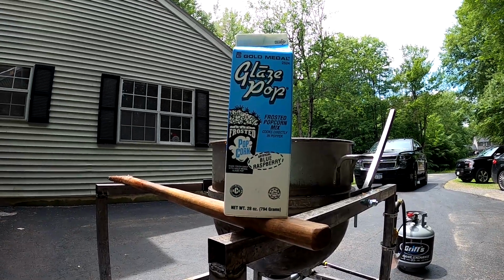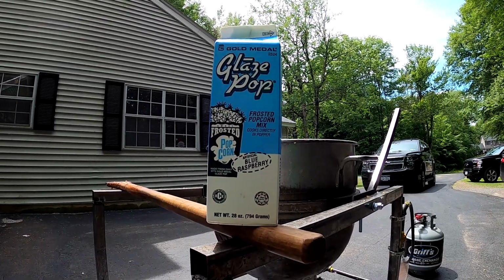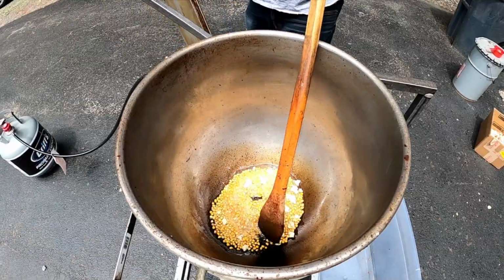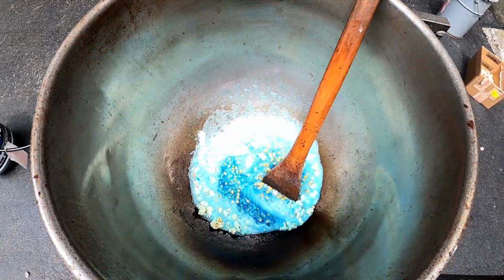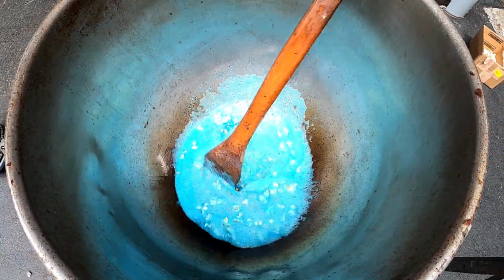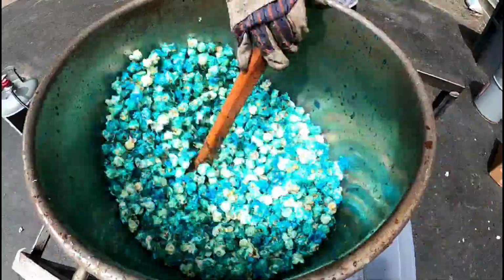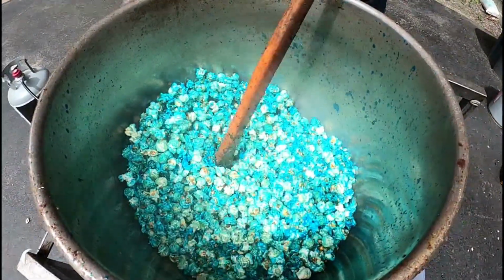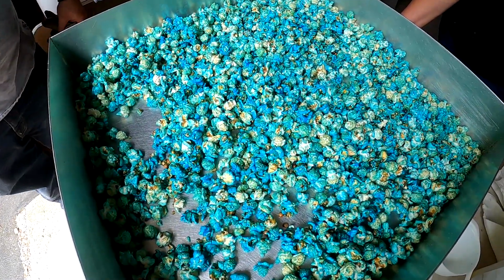Blue Raspberry Popcorn Recipe using the Kettle Corn Popper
Make your own blue raspberry popcorn recipe.  This is an easy popcorn recipe to make and people find it delicious.

Blue Raspberry Popcorn Recipe:
☑️1 1/2 cups Corn Oil
☑️ 3 cups Popcorn Kernels
☑️ 1 1/2 cups Blue Raspberry Gold Medal Glaze Pop

Add Oil and Popcorn, and heat up.  Once the popcorn starts to pop, add the glaze pop and continue until the popcorn is fully popped.

If you want to build a kettle corn machine of your own, check out the plans for this DIY kettle corn machine

These plans will show you how to make a kettle corn machine.

Some of the links here are affiliate links of which Popcorn Genius earns a small commission from sales of certain items to improve the channel, but the price is the same to you.